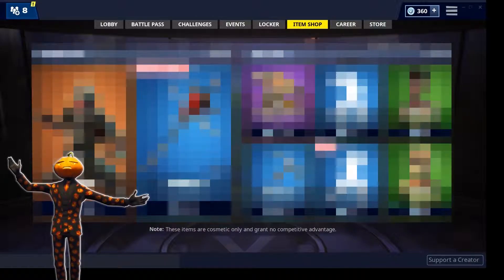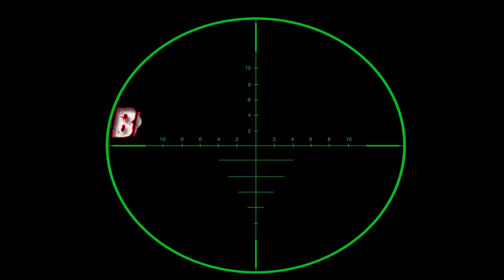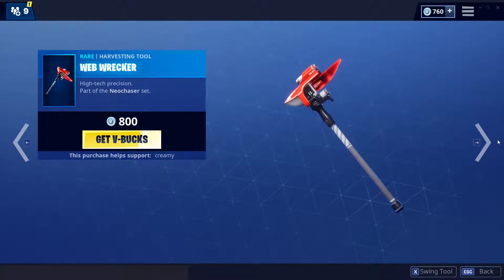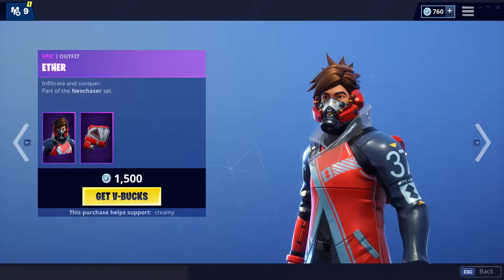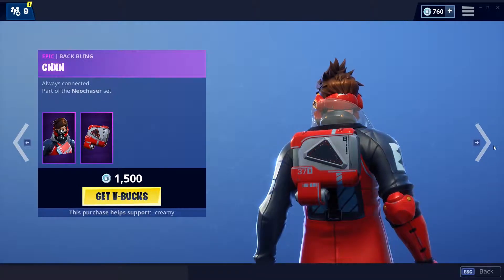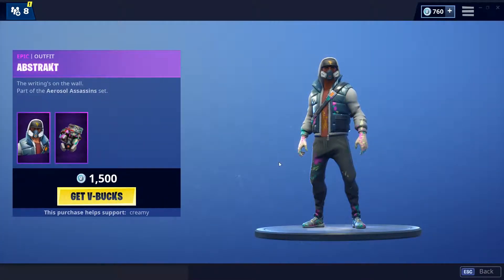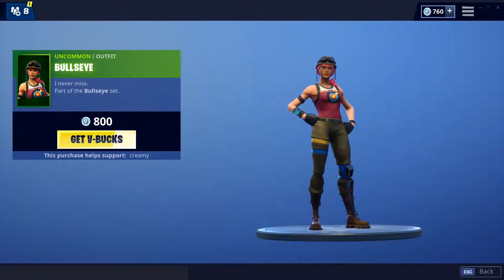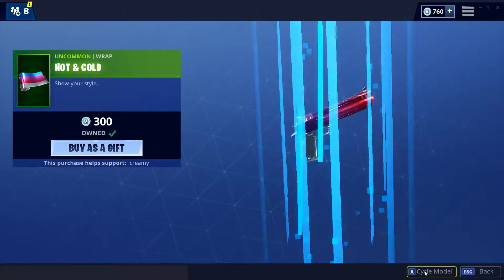Fortnite Item Shop Today (May 19th 2019)*New* Ether Skin![Fire or Trash]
What is in the Fortnite Item Shop today, May 19, 2019 (5/19/19): Is today's Fortnite Item Shop Fire or Trash? Click to find out!

For today's Fortnite Item shop (May 19, 2019), we have these Featured Items: the Assassin (Uncommon Wrap, Part of John Wick Set), Be Seeing You (Uncommon Emote, Part of John Wick Set), Bulletproof (Uncommon Emote, Part of John Wick Set), Ether (Epic Outfit), Feathered Flyer (Rare Glider, Part of Nevermore Set), Iron Beak (Rare Pickaxe, Part of Nevermore Set), John Wick (Legendary Outfit, Part of John Wick Set), Ravage (Legendary Outfit, Part of Nevermore Set), Raven (Legendary Outfit, Part of Nevermore Set), Simple Sledge (Uncommon Pickaxe, Part of John Wick Set), Tech Turbine (Rare Glider), Versa (Epic Outfit) and finally we have the Web Wrecker (Rare Pickaxe).

Also, in today's Fortnite Item shop, we have these Daily Items: the Batsickle (Rare Pickaxe), Hot & Cold (Uncommon Wrap), Bullseye (Uncommon Outfit), Smooth Moves (Epic Emote), Bullseye In-game View (Uncommon Outfit), Old school (Rare Emote) and finally we have the Abstrakt (Epic Outfit, Part of Aerosol Assassins Set).